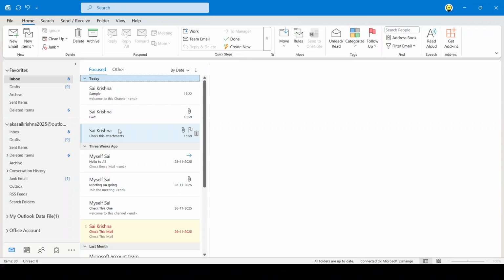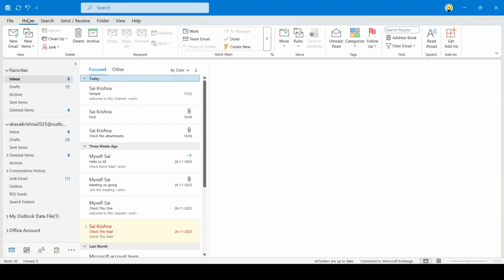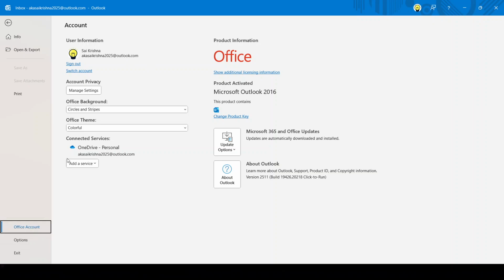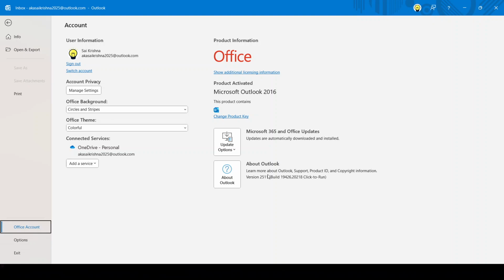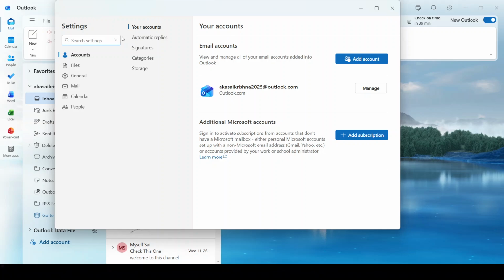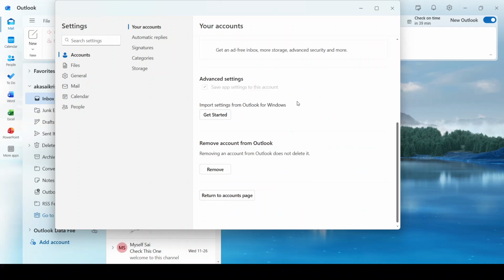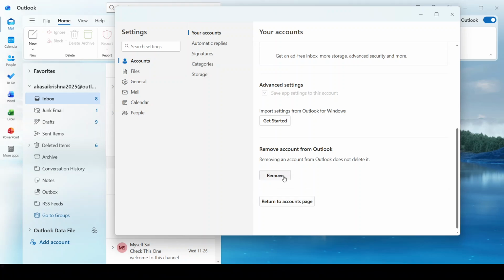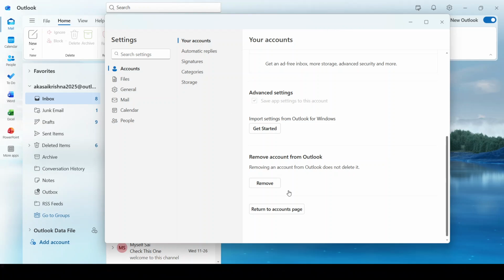How To Logout Of Outlook Desktop 2026 (Step By Step)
In this video, I will show you How To Logout Of Outlook Desktop, step-by-step guide.

In This Video, We'll Show You 👇
Outlook Desktop Logout
Logout Outlook Desktop
How To Sign Out Of Outlook Desktop
Sign Out Outlook Desktop
Outlook Sign Out
How To Log Out Of Outlook
Log Out Of Outlook
Outlook Logout
Outlook Desktop
Outlook Sign In Sign Out
How To Close Outlook
Close Outlook
Outlook Close
Outlook 365 Logout
Outlook For Windows Logout
Outlook Sign Out Windows
Outlook Sign Out Tutorial
Outlook Not Logging Out
Outlook Keeps Signing In
Outlook Account Logout